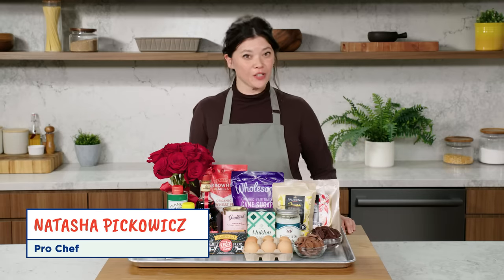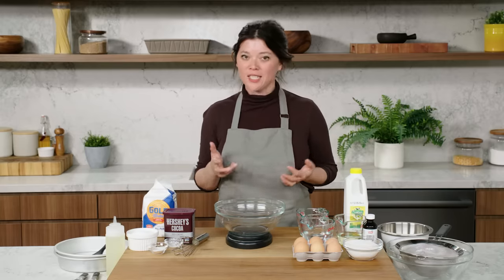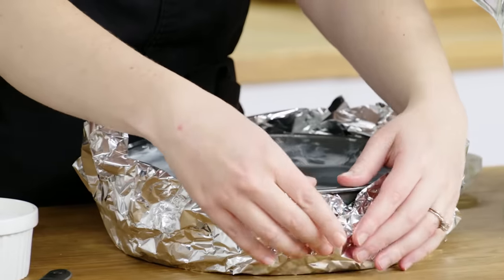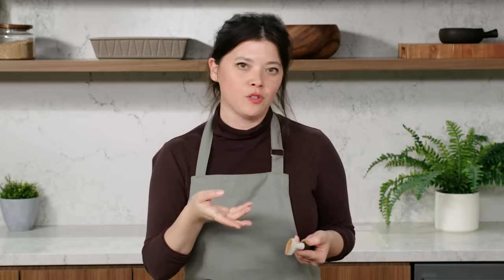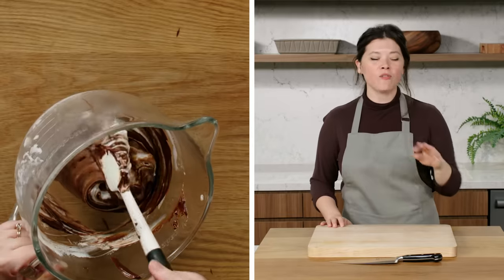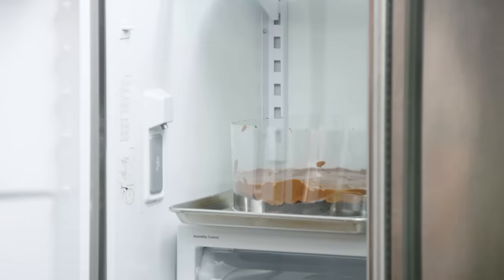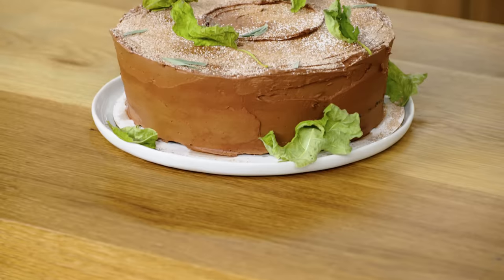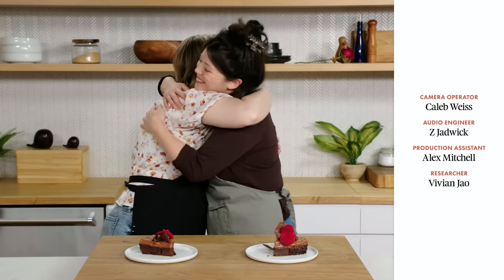$449 vs $18 Chocolate Cake: Pro Chef & Home Cook Swap Ingredients | Epicurious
Pro chef Natasha Pickowicz and home cook Emily are swapping recipes and hitting the kitchen to make chocolate cake. We set Emily up with all the ingredients necessary to make Chef Natasha’s luxurious $449 chocolate cake recipe, sending only $18 worth of stuff back the other way. Will Natasha be able to bake up a storm from Emily’s humble ingredients? Will Emily be able to keep up with Natasha’s restaurant-quality recipe?

Director: Chris Principe
Director of Photography: Francis Bernal
Editor: Misa Qu; Michael Imhoff
Featuring: Natasha Pickowicz
Talent: Emily Duncan
Director of Culinary Production: Kelly Janke
Producer: Isabel Alcantara
Culinary Producer: Jessica Do
Culinary Associate Producer: Leslie Raney
Line Producer: Jen McGinity
Associate Producer: Amanda Broll
Production Manager: Janine Dispensa
Production Coordinator: Elizabeth Hymes
Camera Operator: Caleb Weiss
Audio Engineer: Z Jadwick
Production Assistant: Alex Mitchell
Researcher: Vivian Jao
Post Production Supervisor: Andrea Farr
Post Production Coordinator: Scout Alter
Supervising Editor: Eduardo Araújo
Assistant Editor: Andy Morell